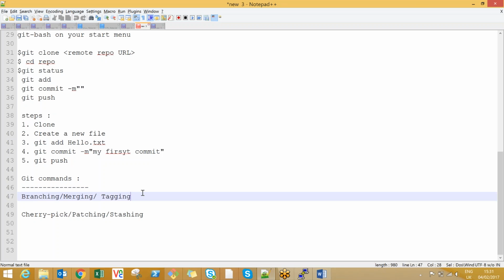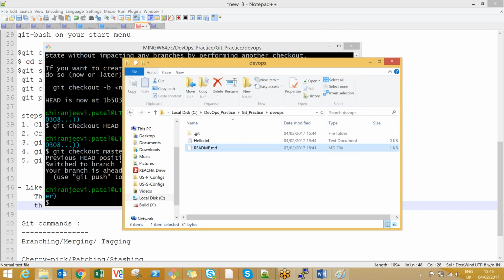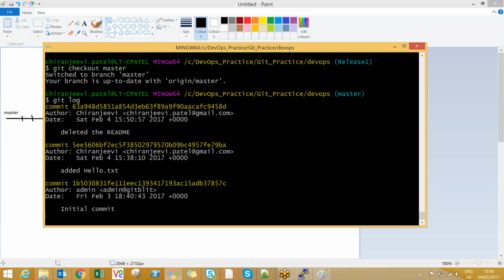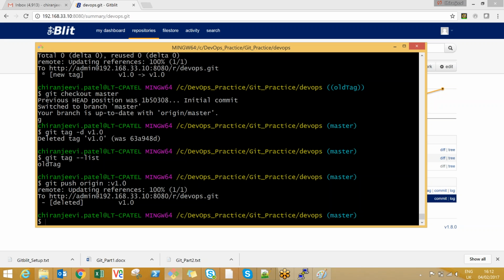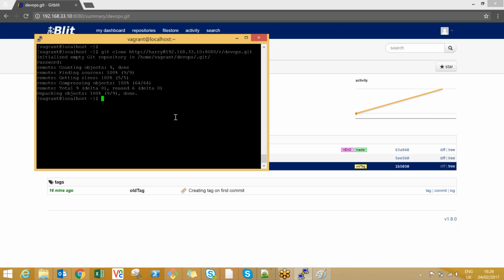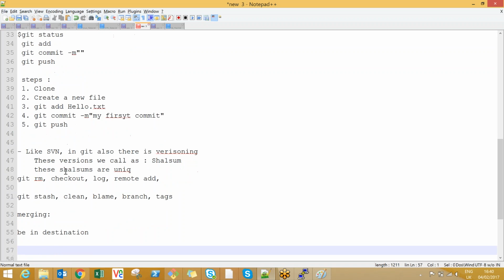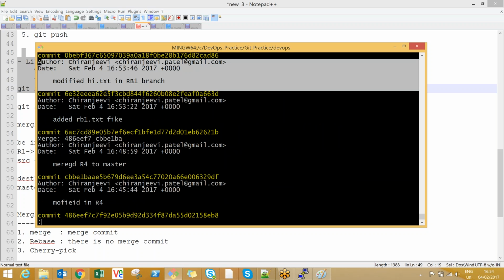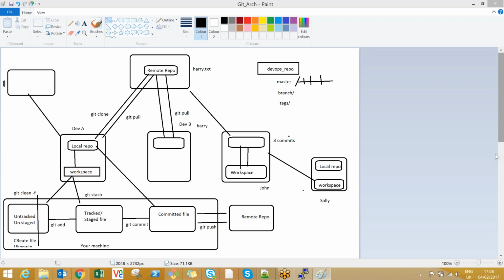Master in Devops | Git Branching strategies | Git Merging | Git Tutorial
What is git branching strategies hot merge branches?   What is Git and how git branching merging it works? you will able to answer all these question when you finish this crash course

DigitalOcean How to devops